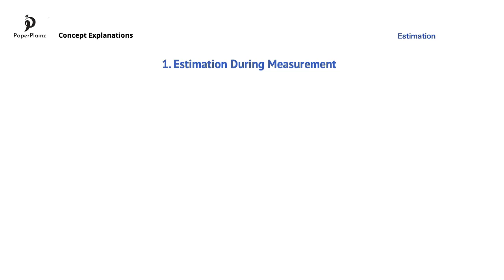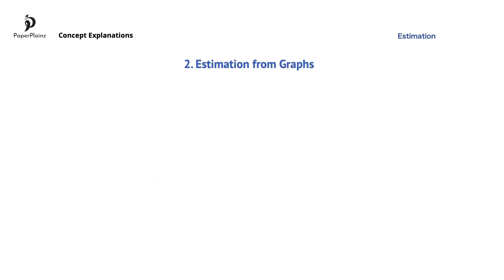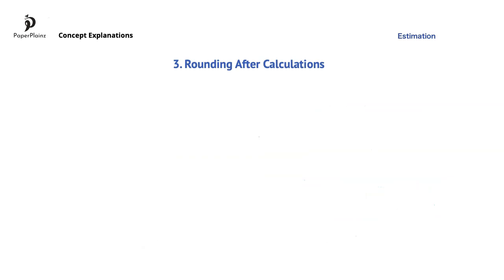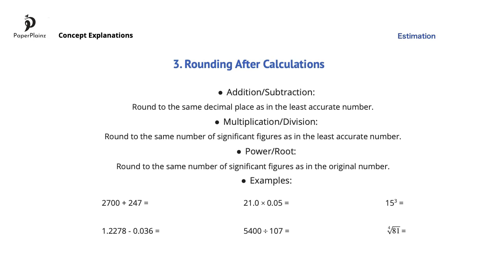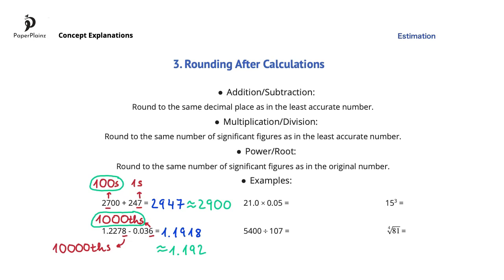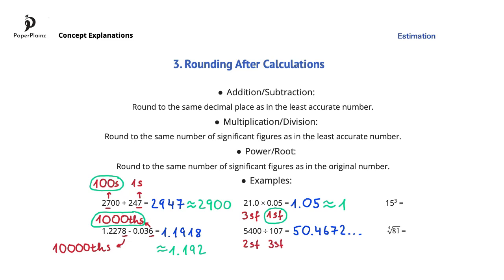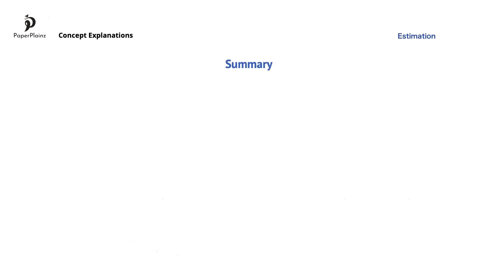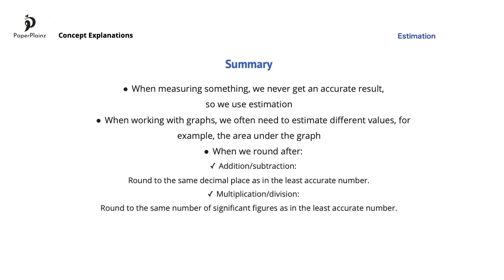1.1.5 - Estimation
0:13 Example: Estimation when Measuring Something
0:47 Example: Estimation from Graphs
2:07: Rounding Rules After Calculations
2:39: Examples: Rounding After Calculations
5:58 Summary